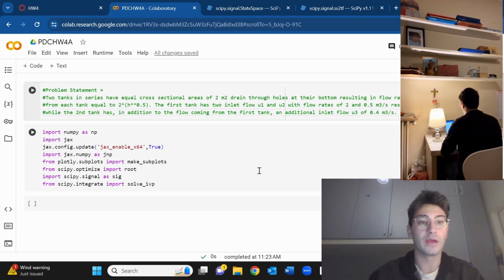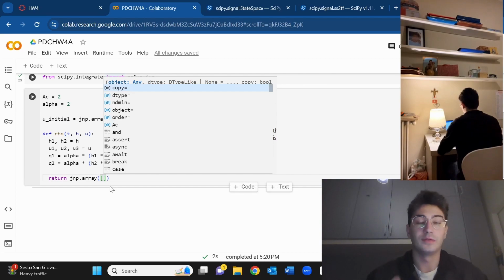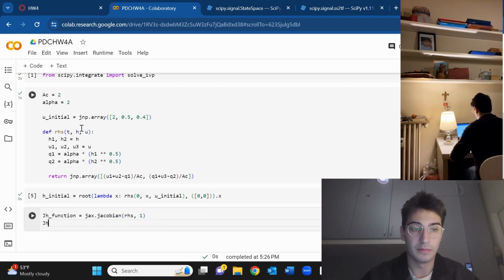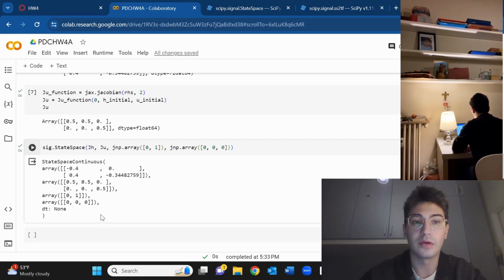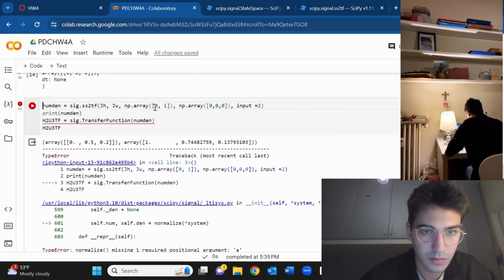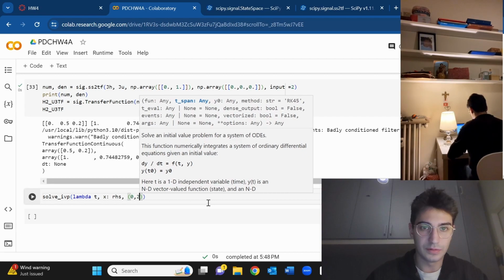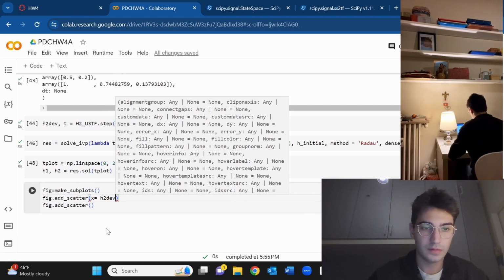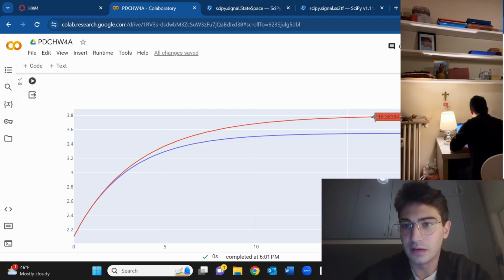Process Dynamics & Control - Assignment 4A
Part A

A1. Calculate the initial steady state height of the levels in the tank.

A2. Use Jax to linearize the dynamical equations with respect to the dependent "output" variables (h1 and h2) and also with respect to the "input" variables (u1, u2, and u3).

A3.  From A2, use scipy.signal.StateSpace to obtain a Linear Time Invariant (LTI) representation of the system.  Setup the State Space C and D matrices to isolate h2 as the only observed variable.

A4.  Use scipy.signal.ss2tf to transform the State Space model calculated from A3 into a transfer function between h2 and u3.  Write down the transfer function as a rational polynomial in s.

A5.  Calculate the step response of the linearized model in A4 and compare against that obtain using solve_ivp with the original non-linear model.